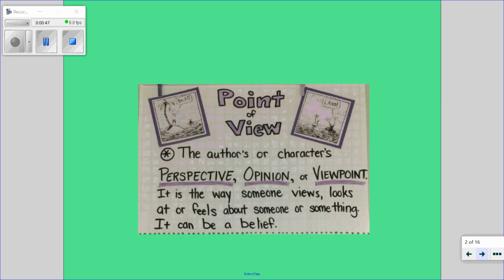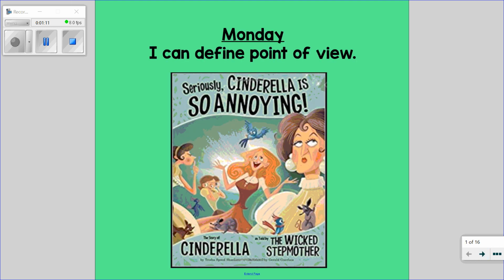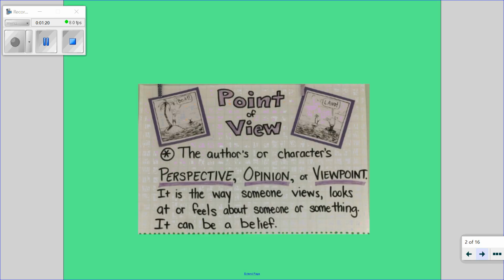March 23rd Reading Mini Lesson